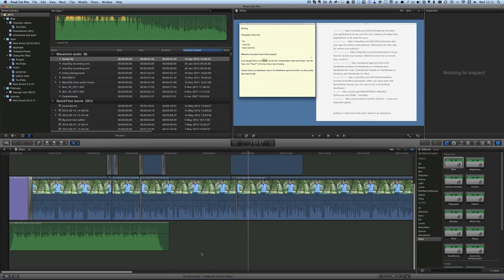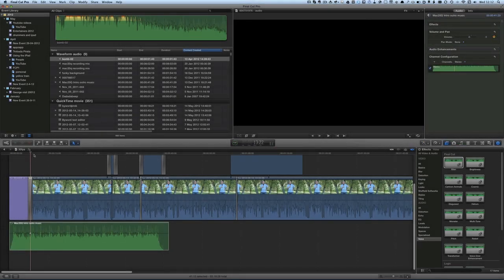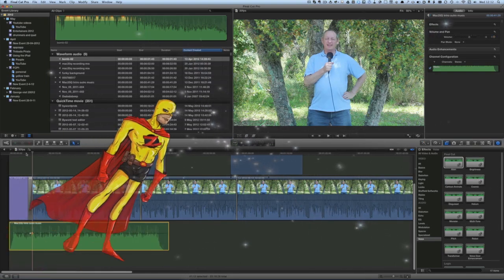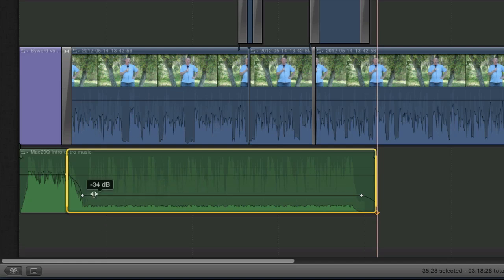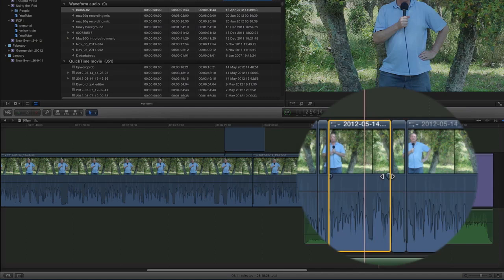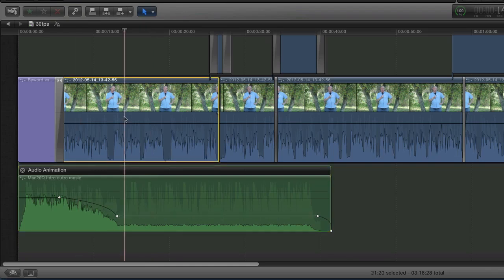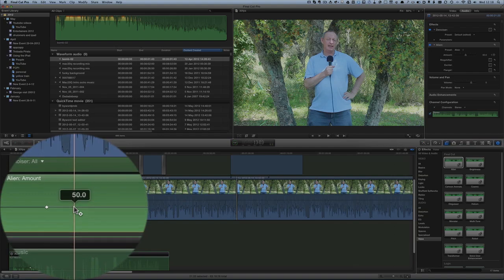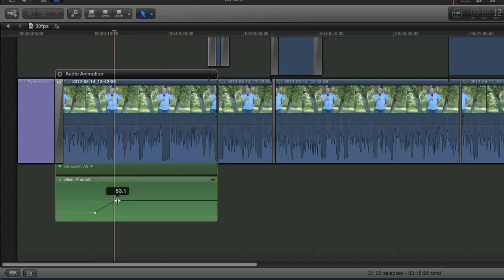Audio ducking in Final Cut Pro X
- Mac 20Q - Audio ducking in FInal Cut Pro X is something that you will want to do at some point in time and in this video I show you a couple of ways to achieve that. You can put in keyframes manually and you can also put them in automatically while using the range selector.
I also show that you can easily do a fade in and a fade out art the beginning and ending of a clip and it is really easy.